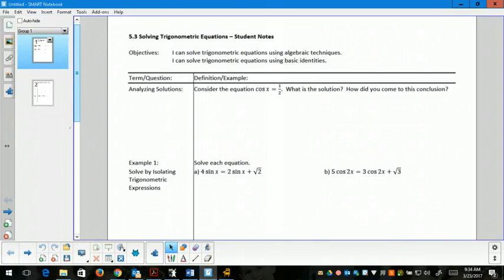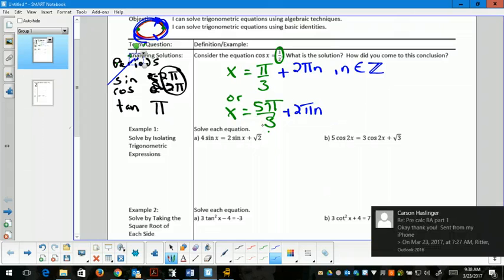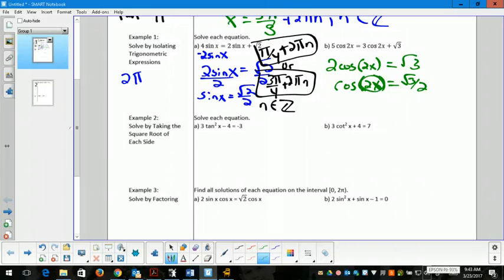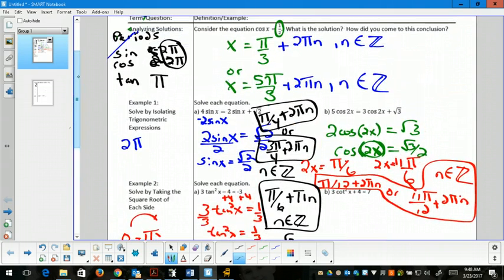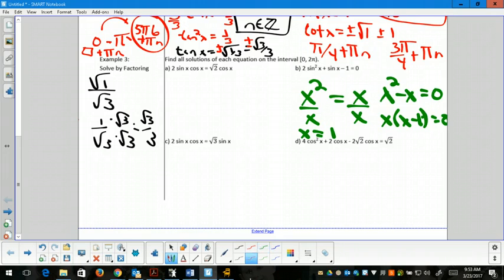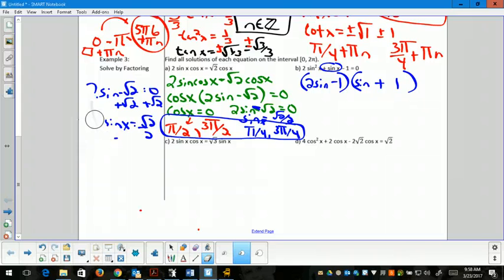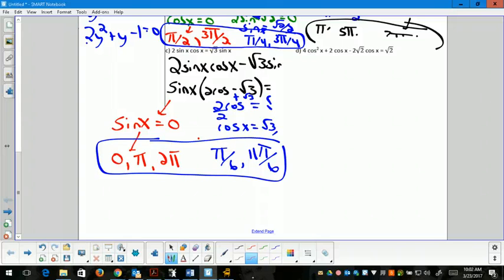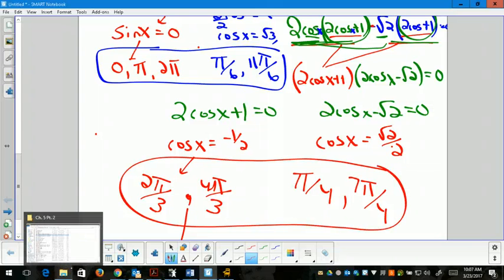5 3part13 23 17